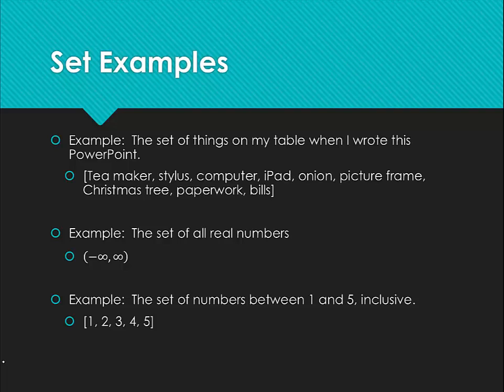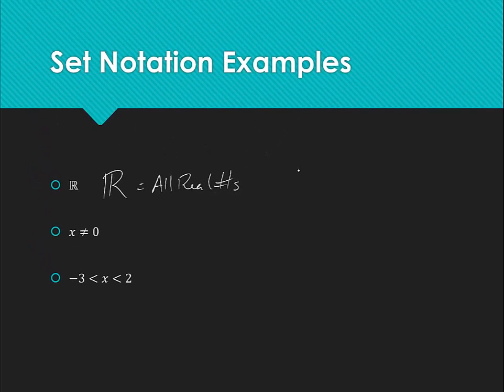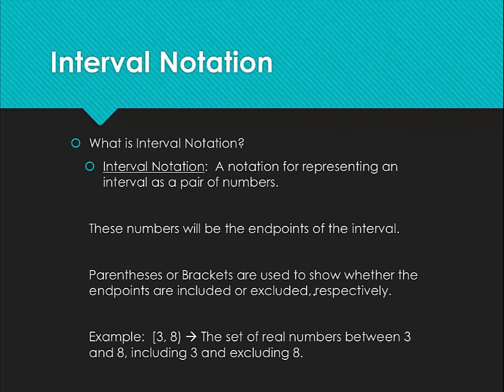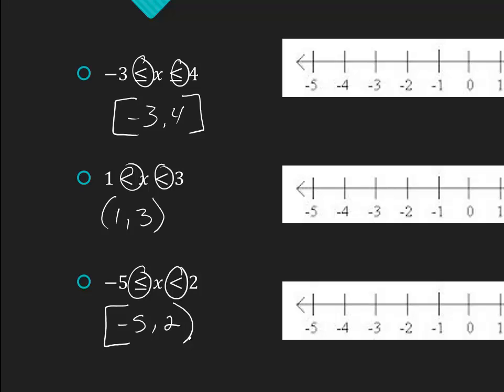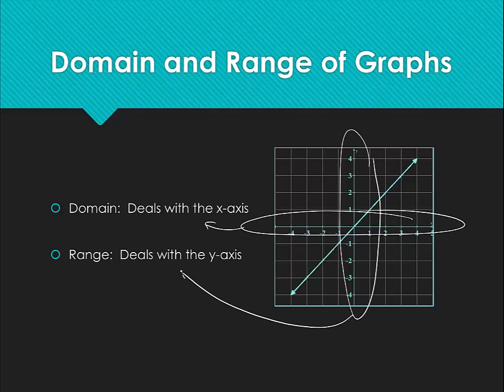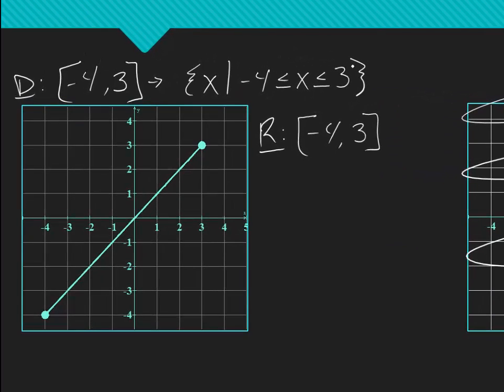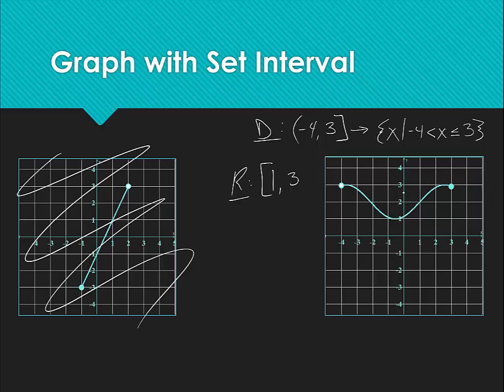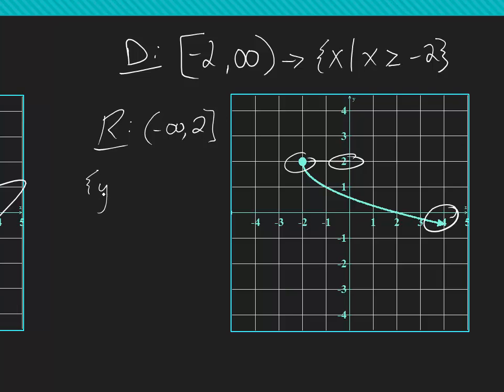Day 21 - Set and Interval Notation And Domain and Range